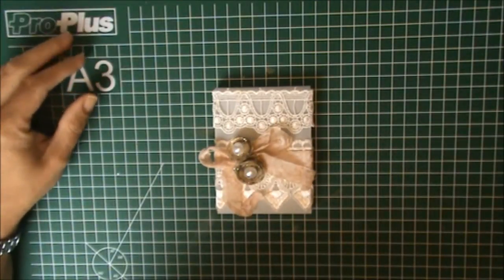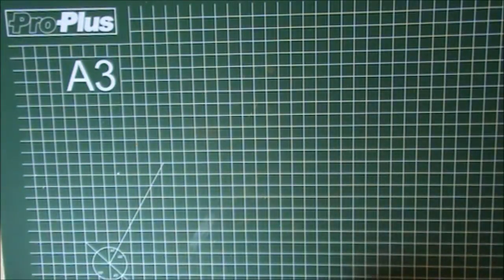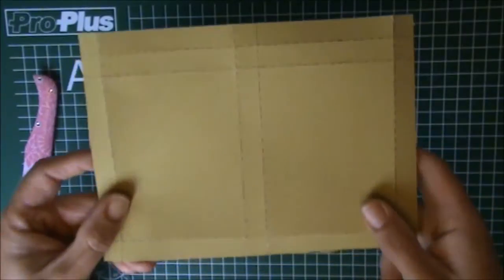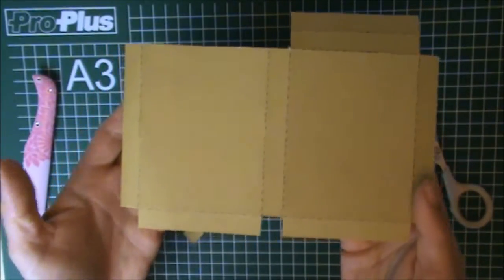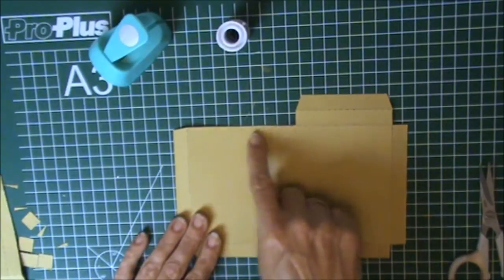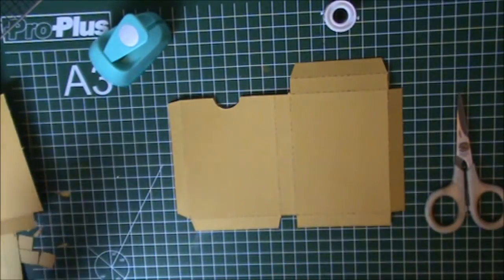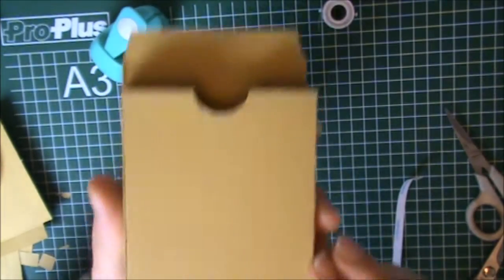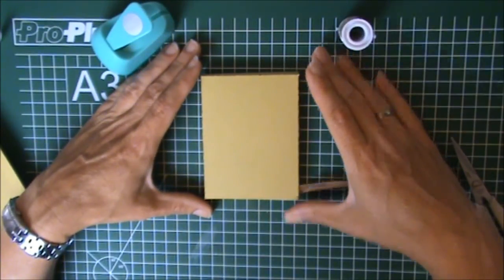Tutorial on my ATC boxes